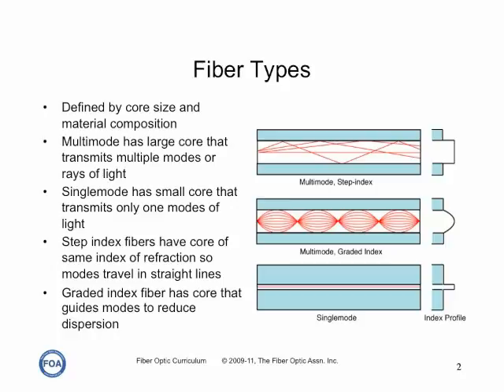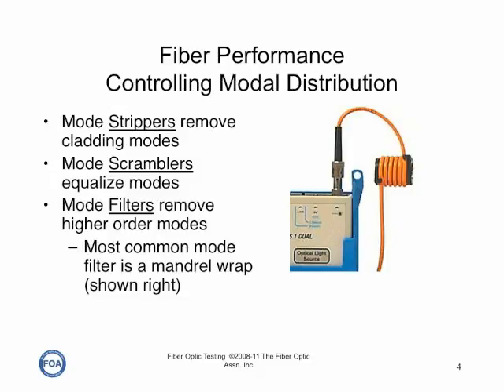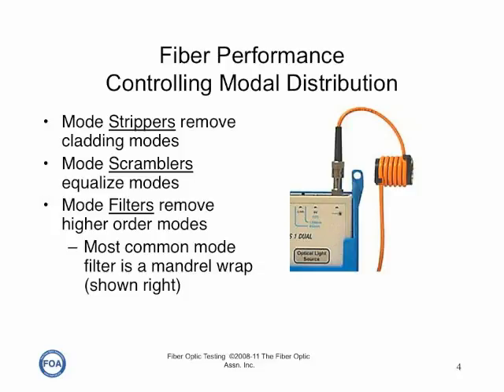FOA Lecture 22 Mode Power Distribution in Multimode Fibers